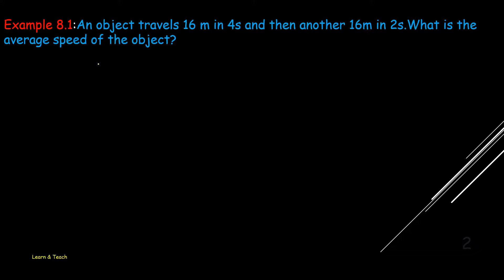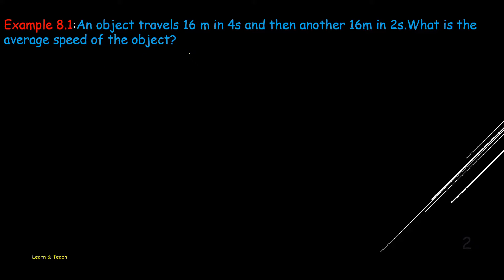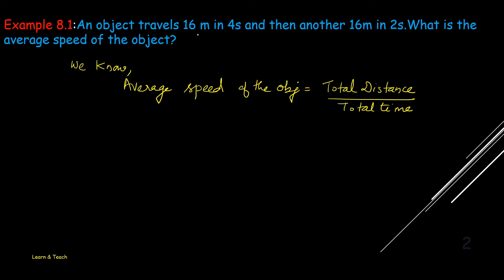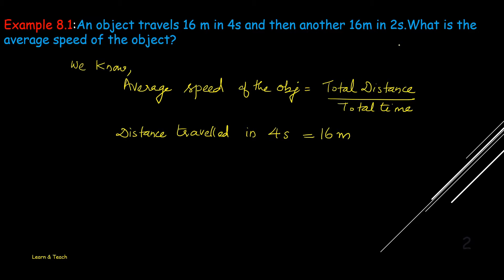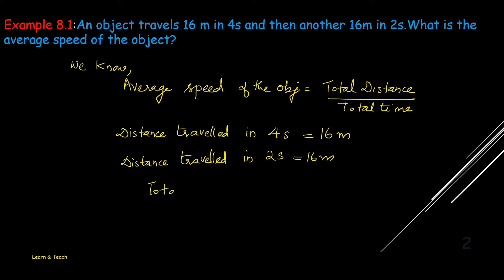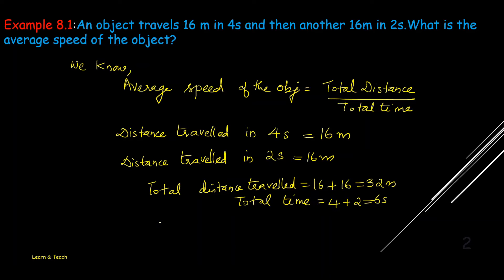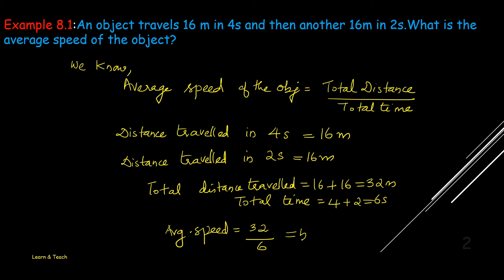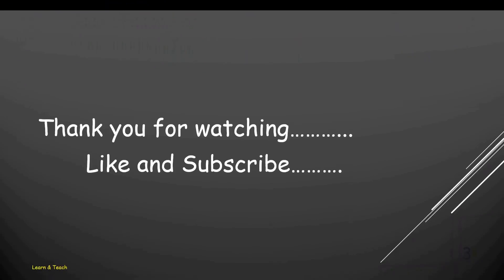An object travels 16 m in 4s and another 16 m in 2s. What is the average speed of the object?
An object travels 16 m in 4sec and then another 16 m   in  2sec. What is the average speed of the object? Example 8.1(Motion Chapter 8 class 9 NCERT CBSE)